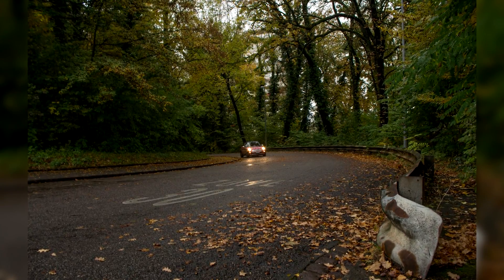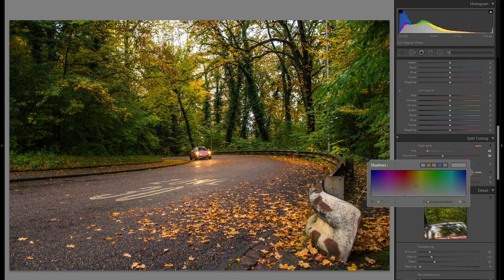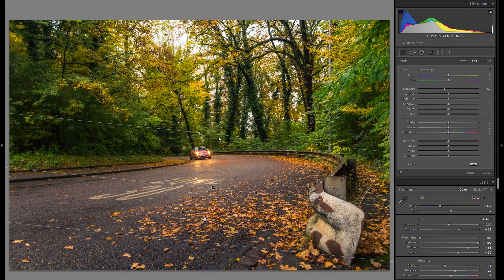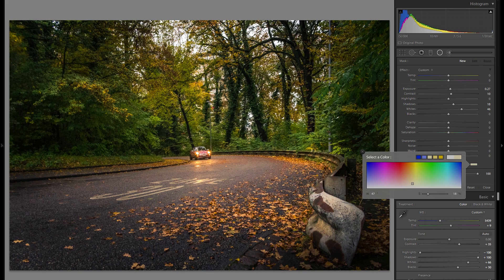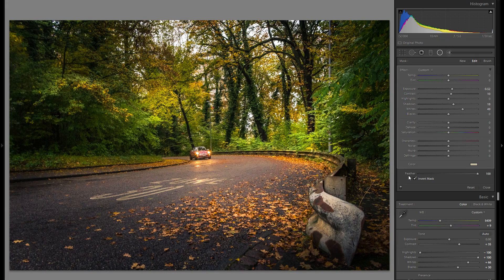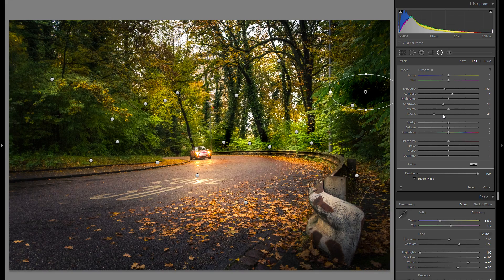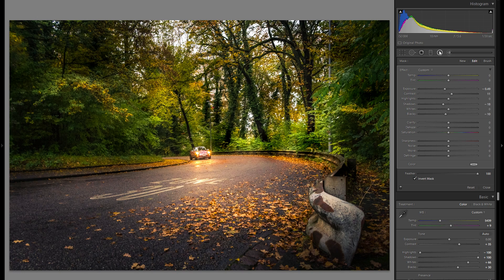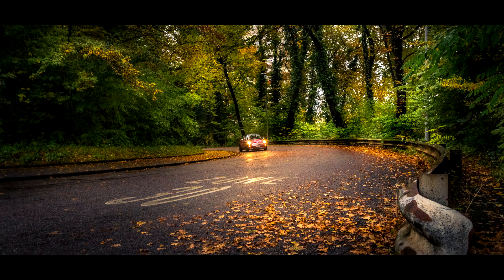How To Turn A Boring Photo Into An AWESOME Picture With Adobe Lightroom!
Take your boring and flat photos and turn them into truly colorful, punchy and interesting images!

In this video I'm showing you the complete step by step process of HOW you can take pretty much any flat RAW file and how to turn it into a visually pleasing and compelling picture using the tools and sliders within adobe lightroom; although you will be able to use these techniques with pretty much any other photo editing software as well! I'm gonna cover the basics adjustments, the color possibilities in the split toning, advanced dodge and burning for local differentiation and complexification of the whole lighting scheme... and much more!